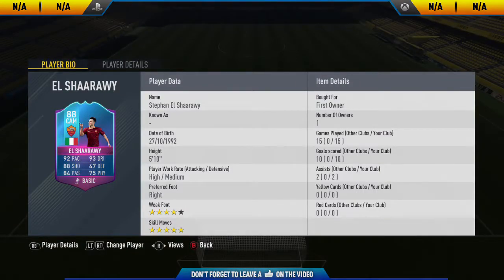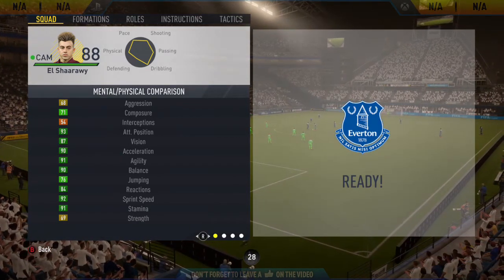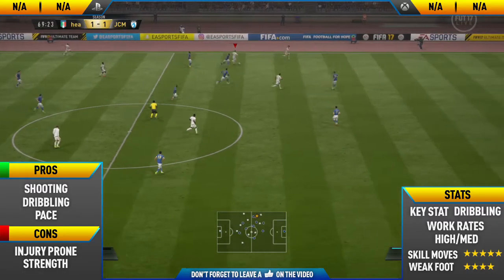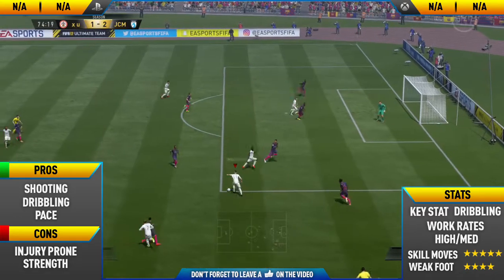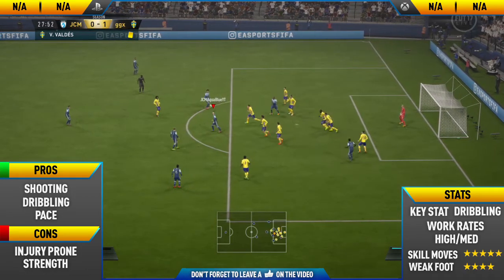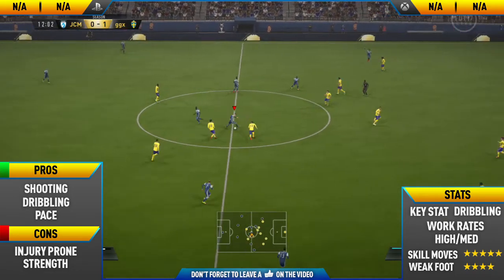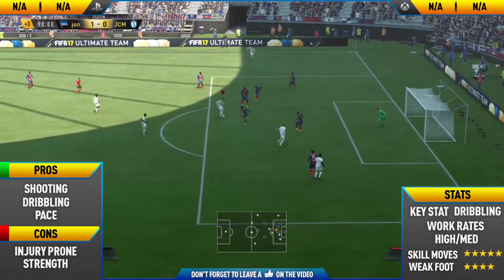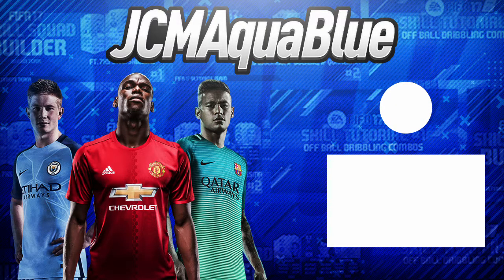FIFA 17: SBC El Shaarawy (88) Player Review "The Best Skiller On FIFA!?!?" - FIFA 17 Ultimate Team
In this video I review 88 rated SBC El Shaarawy. I talk about his pros/cons and you the best goals and clips i got with him. This review should hopefully help you to decided whether or not you should complete the sbc. Also Keep up to date with me on social Media's @JCMAquaBlueYT